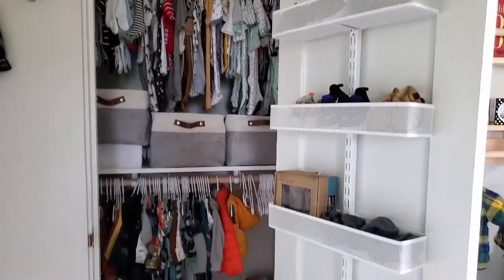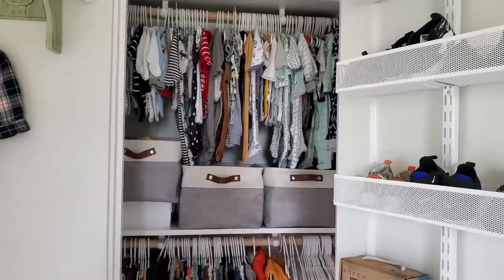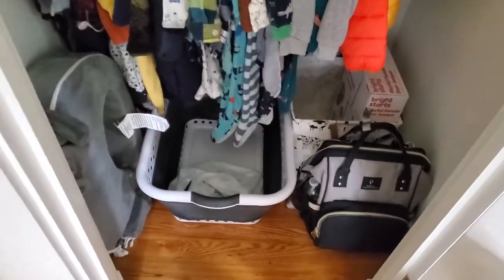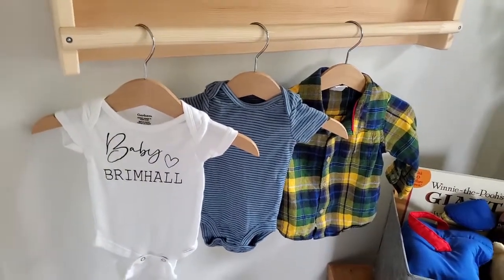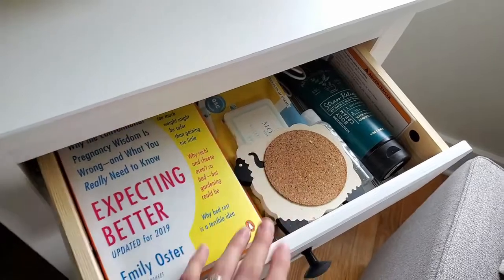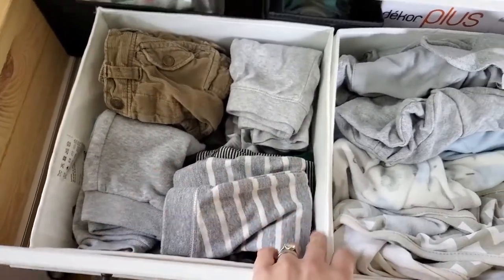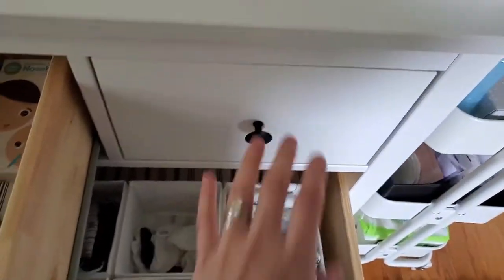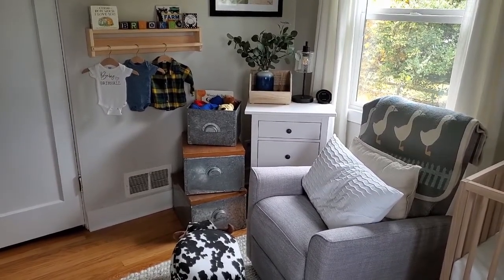NURSERY ORGANIZATION| TIPS FOR EVERYDAY USE| Preparing for your newborn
In this video, I share with you how I organized my baby boy's nursery in a realistic way for everyday use. I'll give you simple, easy tips that you can apply to your own newborn's room. Trust me, having an organized nursery makes life a whole lot easier. I hope you enjoy!
XOXO- Arielle

|| NEW VIDEOS UPLOADED EVERY FRIDAY ||

- Items Mentioned -
Baby hangers
Closet baskets
Clothes dividers
Keepsake box
Laundry mesh bags
Changing table topper
Changing table pad
Changing table cover
Diaper pail

My name is Arielle, I am a first time mom to a beautiful boy named Brooks, and a wife to my amazing husband Konnor. I am learning to navigate my new lifestyle being a stay-at-home mom and want to invite you to join me on my adventure. I will be sharing my new mom experiences, various tips, tricks and products that have worked for me and made my life easier, while also dabbling in things like home organization, cleaning and day-in-the-life vlogs. My hope is that what has worked for me, could in some way benefit you as well during your amazing journey through motherhood and life.

Love,

Arielle